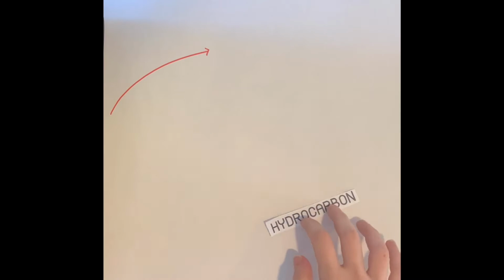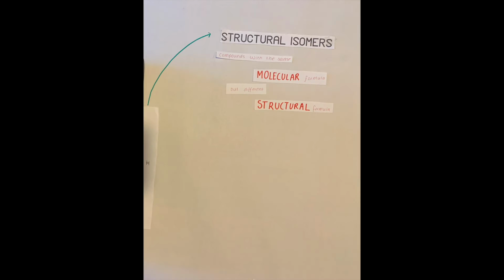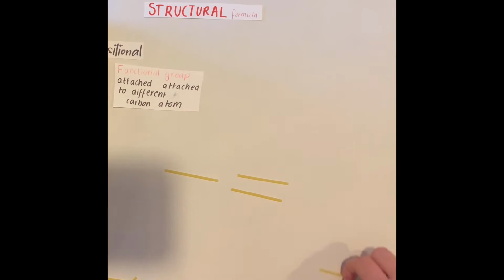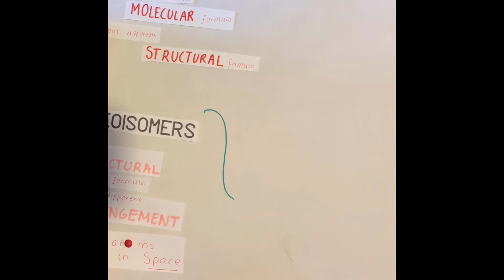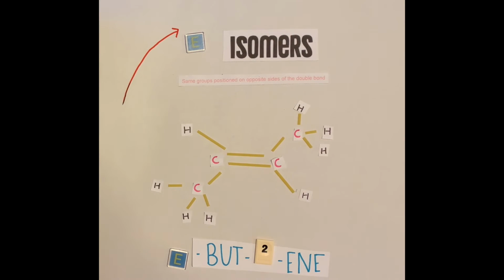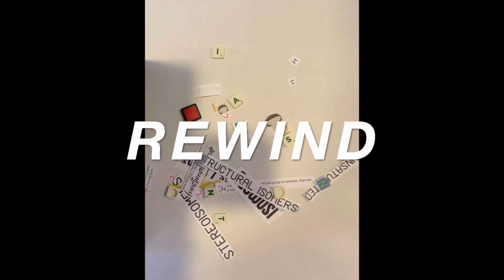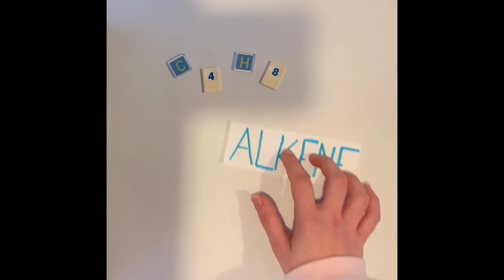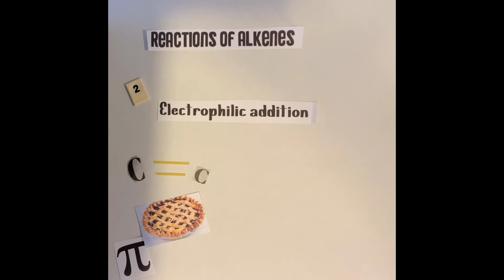Chemistry Project - C4H8 - A Level Chemistry Alkenes